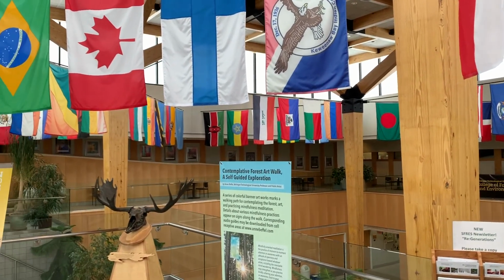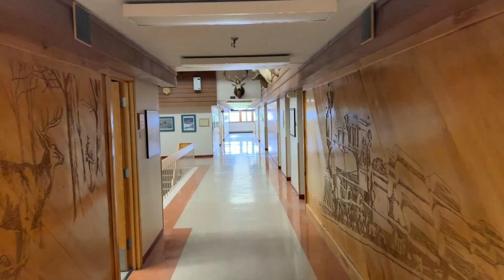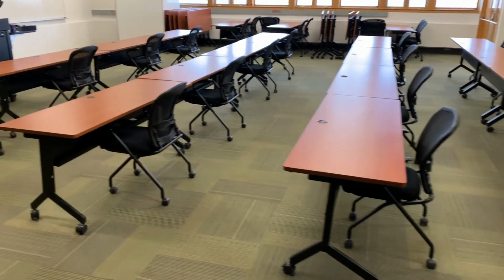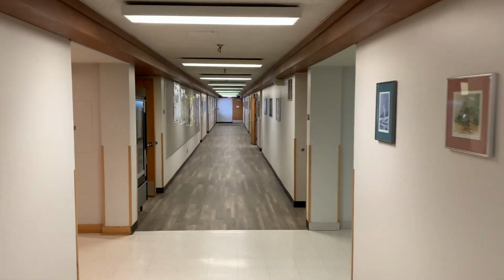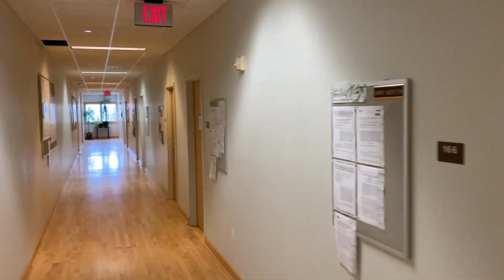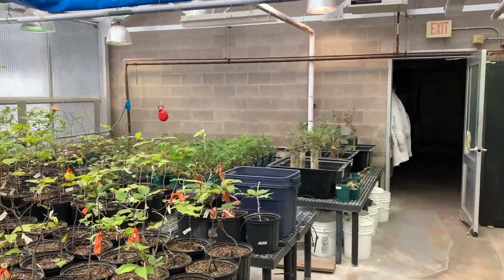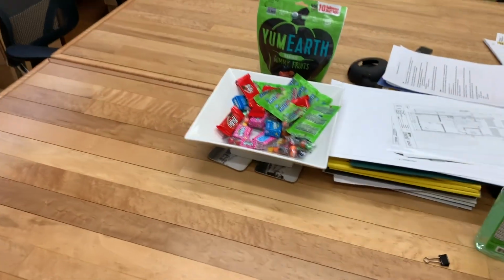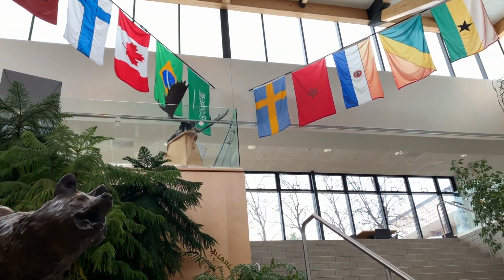College of Forest Resources and Environmental Science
Virtual Preview Day 2020: Welcome to the College of Forest Resources and Environmental Science!